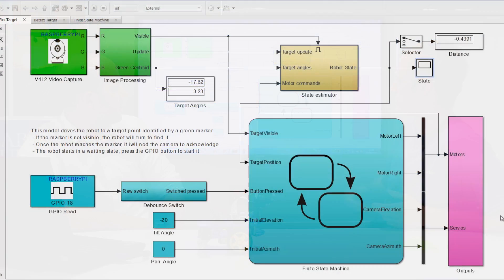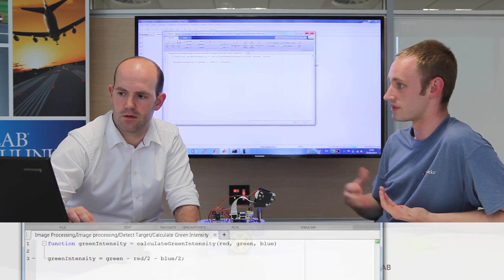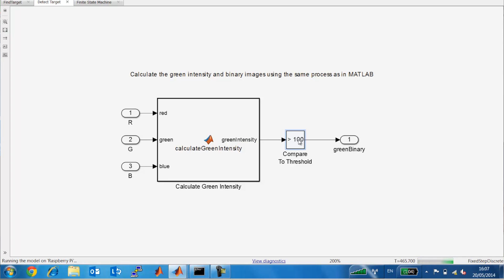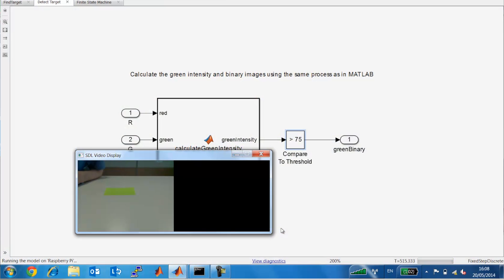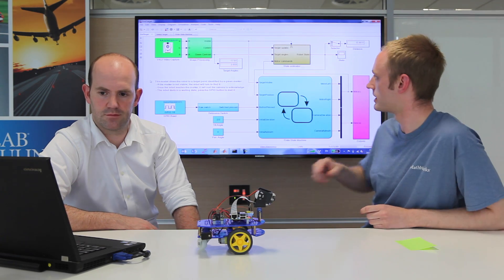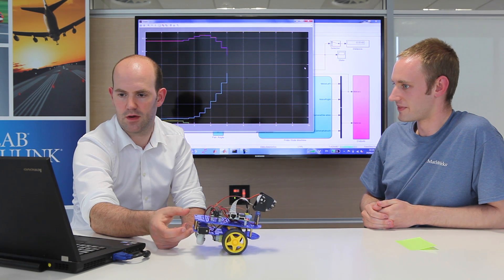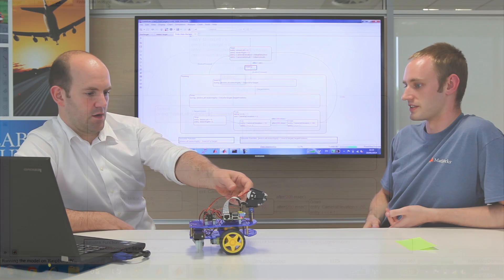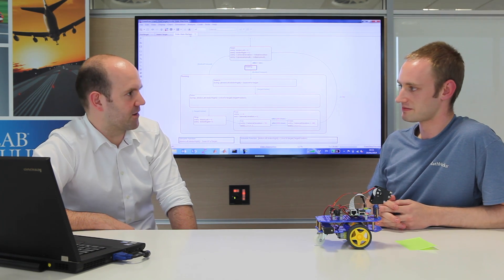Programming Raspberry Pi with Simulink for robot motor control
Raspberry Pi inventor Eben Upton shows how the Raspberry Pi can be programmed with Simulink for simple robot motor control and image processing application.